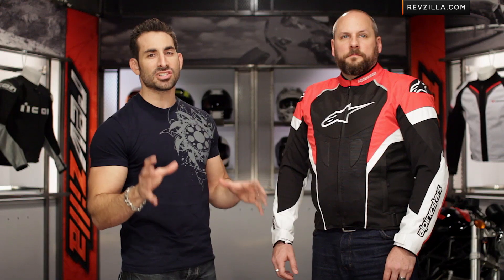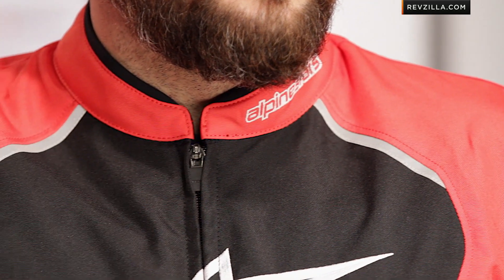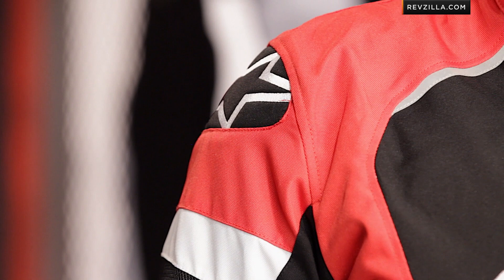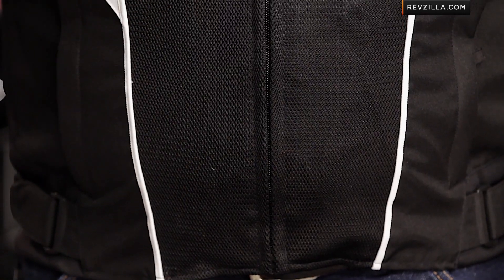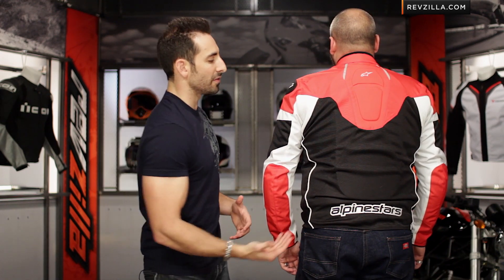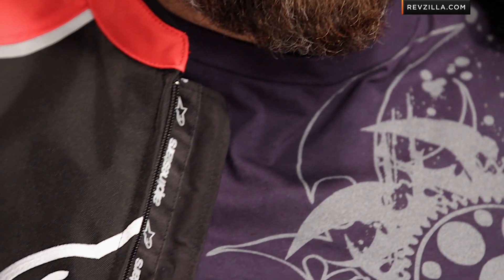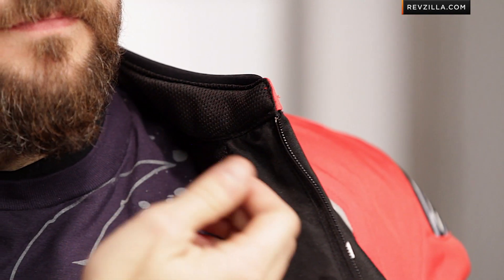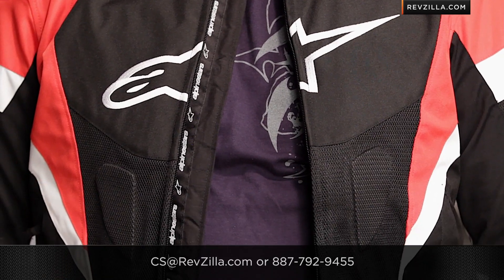Alpinestars T-GP Plus R Air Jacket Review at RevZilla.com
Alpinestars T-GP Plus R Air Jacket Review Alpinestars has done it again with their new T-GP Plus R Air Jacket. Based on the T-GP Plus Air, the new R has all the same great features like 450/600D Polyester construction, large mesh panels on the chest, back and sleeves, as well as Alpinestars' renowned CE certified Bio Armor in the shoulders and elbows with the option to add a Bionic Air Back Pad. Updated styling as well as fit and comfort com in the form of added stretch panels across the back and chest allowing the new T-GP Plus R Air to offer a more dynamic fit. So, if you are looking for a new warm weather riding jacket that is going to perform as well as it looks, the T-GP Plus R Air Jacket will be a great choice.